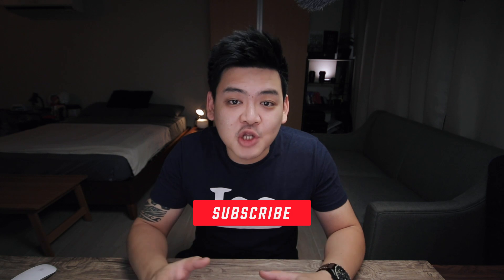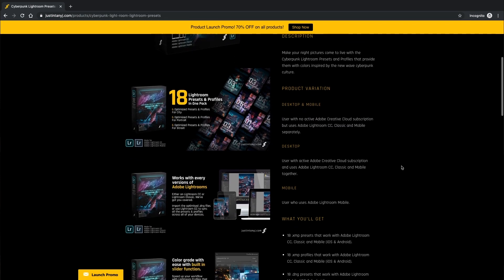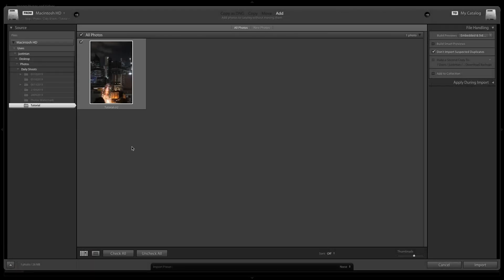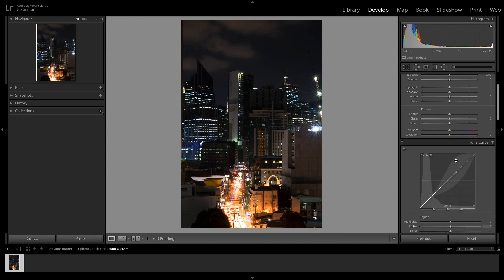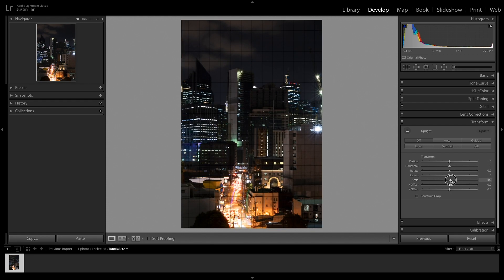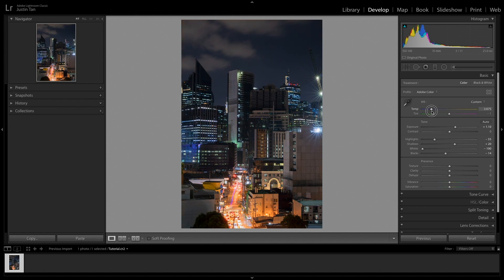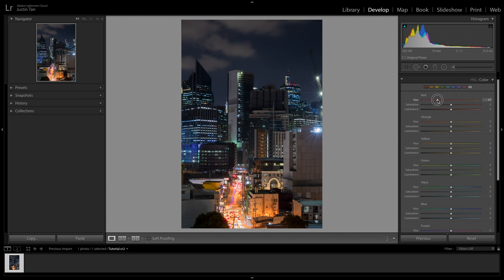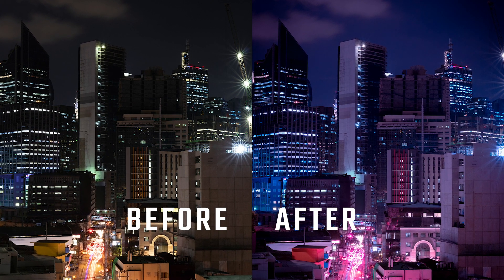How to Use Adobe Lightroom for Beginners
➡ PROMO NOW! Cyberpunk Lightroom Presets and Profiles

This video is all about step by step guide on how to get started on Adobe Lightroom. Learn how to import, edit, and colour grade!